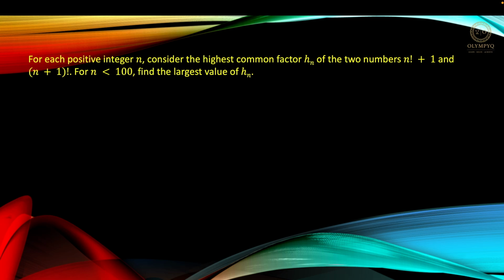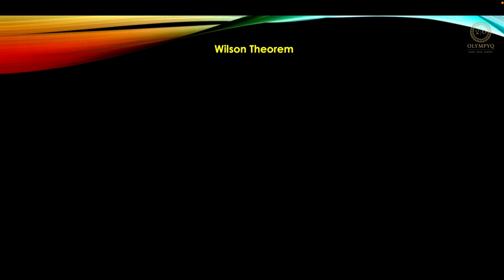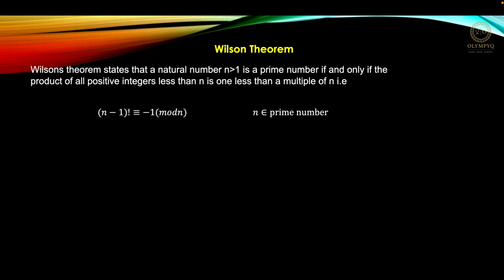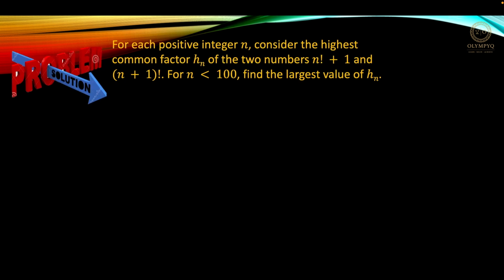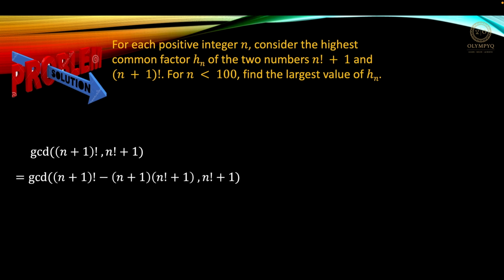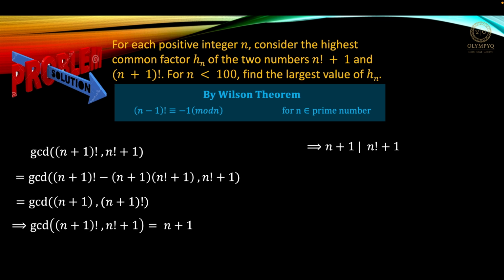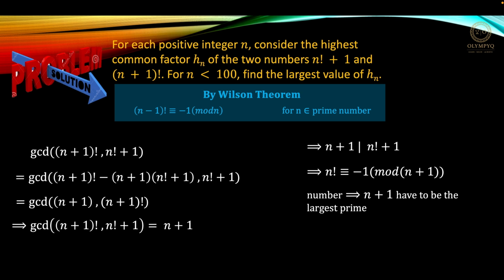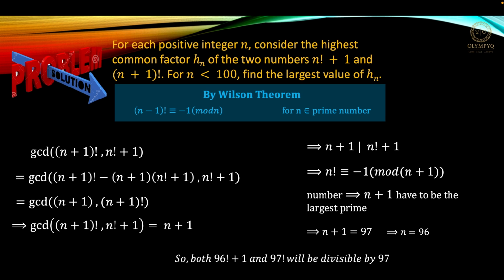The Secret Link Between Factorials & Primes | Wilson’s Theorem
“Ever wondered how factorials are connected to prime numbers? 🤔
In this video, we explore Wilson’s Theorem – a beautiful result in Number Theory that gives a unique way to test prime numbers. With clear examples and easy explanations, you’ll see why (n−1)!+1 being divisible by n is such a powerful condition.

This concept is often asked in Math Olympiads, IIT-JEE, and competitive exams. Whether you’re a math enthusiast or a student preparing for higher-level exams, this video will give you the clarity you need.
✨ Topics Covered:

* What is Wilson’s Theorem?
* Simple explanation with examples
* Prime vs Composite check
* Importance of Wilson’s Theorem